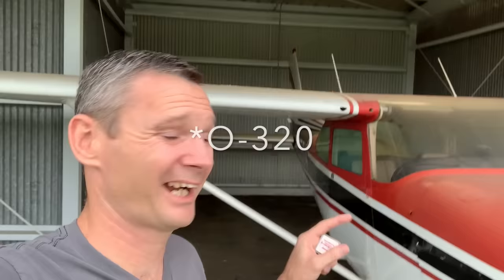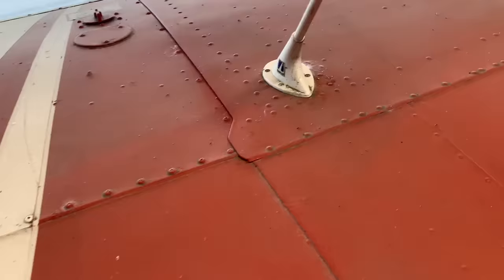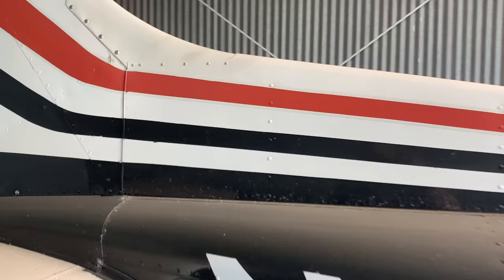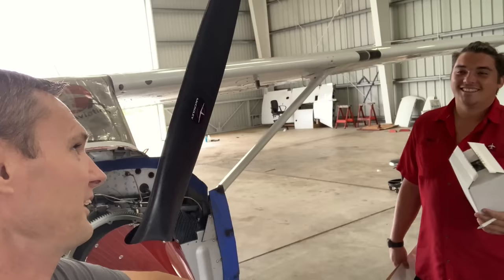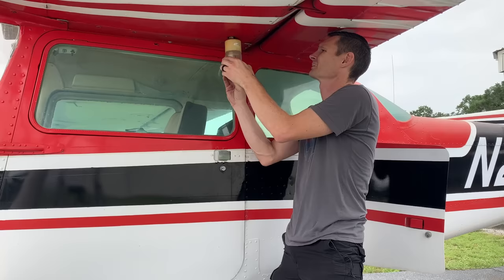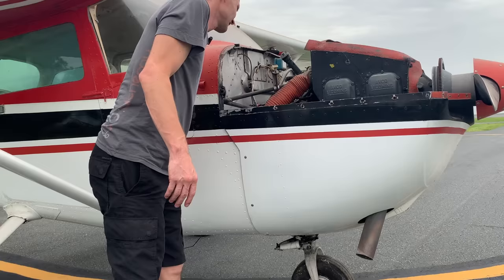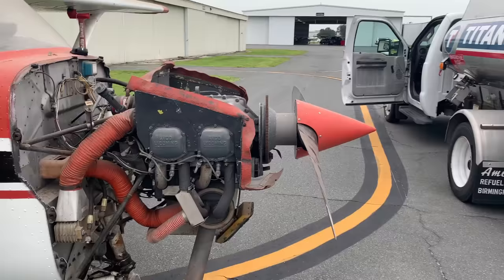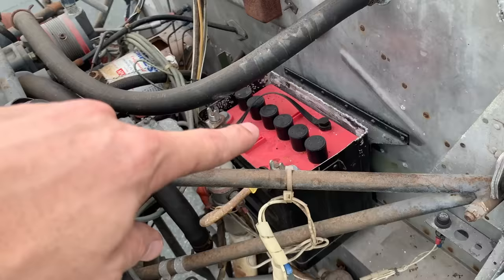Abandoned Airplane Will It Start? 10 Years in the Dark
I found an abandoned airplane, will it start?  This Cessna 172M was abandoned 10 years ago and I want to know will it start?  If it does start I might buy it and get this airplane back in the air.  Let me know where you know of a cool abandoned airplane that is for sale.

0:00 saying goodbye to Bertha
0:23 reveal the 172
2:18 1st look inside
4:36 engine reveal
6:17 they don't think so...
8:25 first time in 10 years it is outside
11:23 let's put fuel in it
14:47 first hit of the key
18:27 things are moving
19:18 things are moving faster!
23:54 bad news...